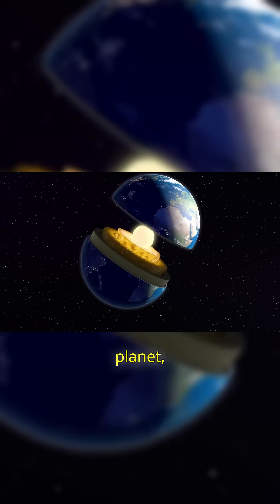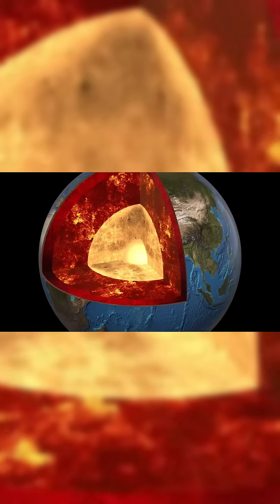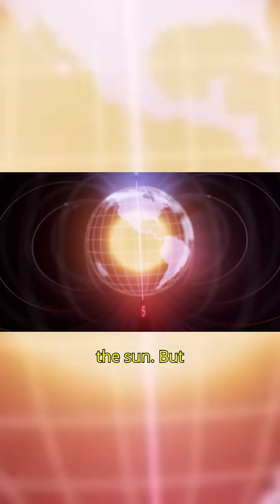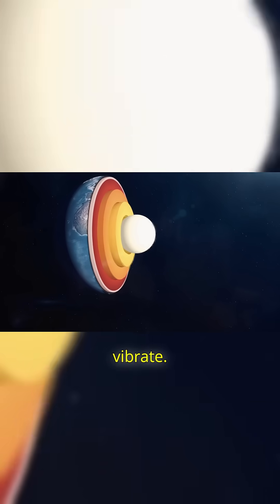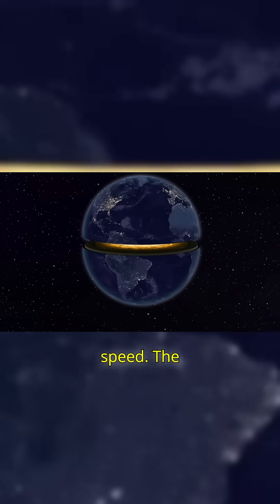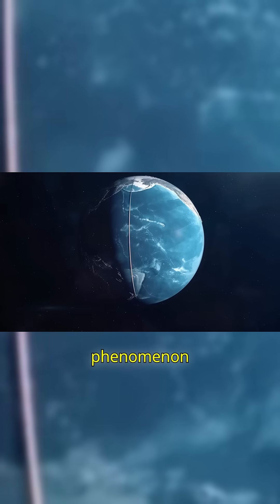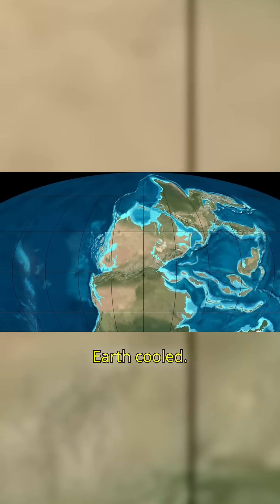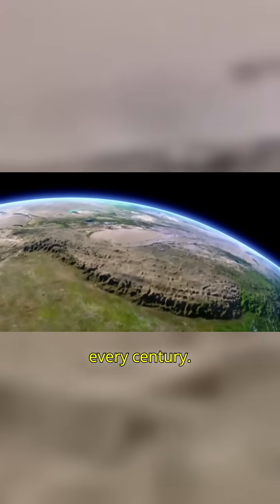What’s Hiding at the Center of the Earth?🔥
Deep beneath our feet lies a realm hotter than the Sun and denser than anything on the surface—the Earth’s inner core. Made mostly of solid iron and nickel, it rotates faster than the planet itself and might even hold secrets about our magnetic field.
But before you can "touch" it, you have to dive through a swirling ocean of molten metal...
Curious yet?

📌 Watch to uncover:
• How hot is the inner core?
• Why does it rotate faster than Earth?
• What strange secrets do seismic waves reveal?

🌍 Welcome to ArtSciTech, where science meets wonder.